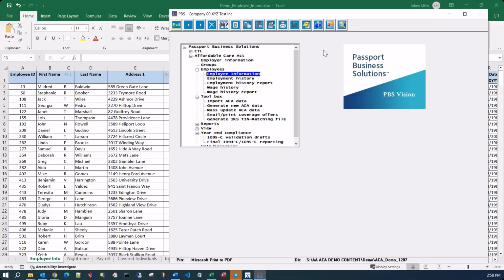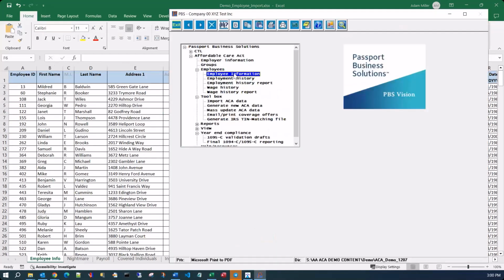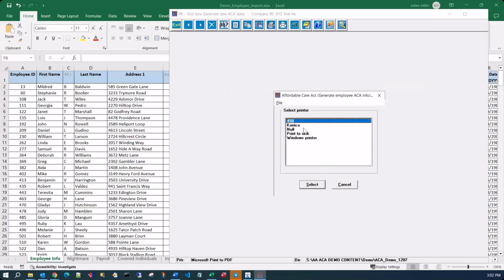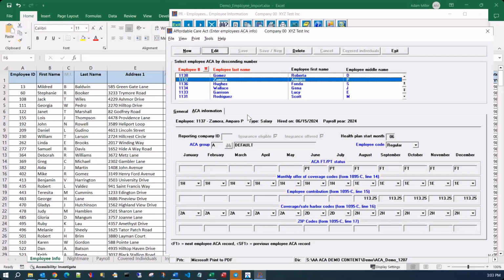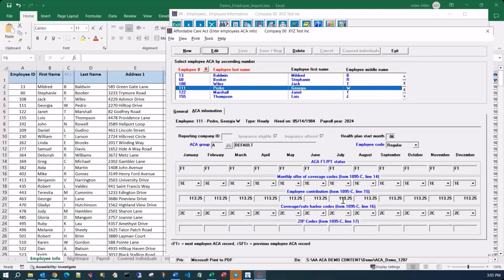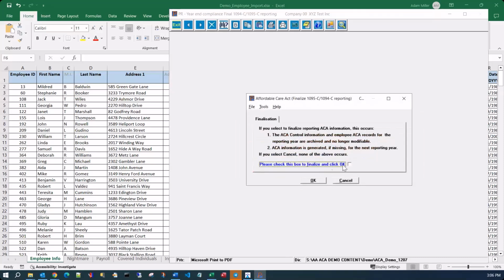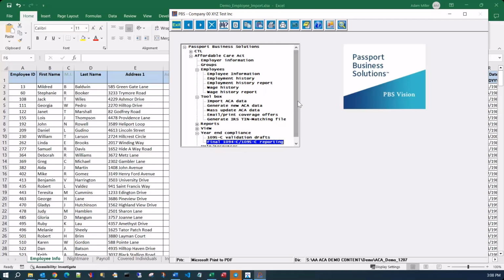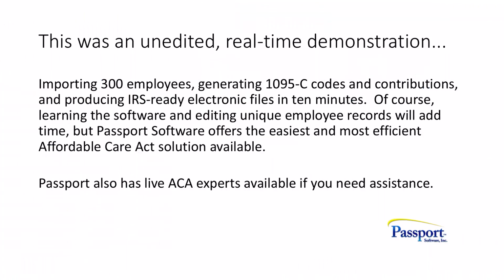Passport Software's ACA Software - From Spreadsheet to Ready to File in 10 Minutes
Passport Software's ACA software and services help simplify the entire ACA filing and compliance management process year-round. Our IRS-certified ACA software is comprehensive and easy to use. The Full Service option is even easier - just provide a spreadsheet with employee information, and we do the rest, including filing.

"It’s easy to import employee information into our IRS- certified ACA software. Start with a list of employees on a spreadsheet, with about 12 pieces of information, including name, city, state and zip – as opposed to some applications out there that give you a nightmare spreadsheet with 80 columns. For 300 employees, that would be an extra 14, 000+ cells.

Our ACA software imports basic employee information, and our powerful tools to make the process quick and easy. You then enter some basic information about which safe harbor you use and the default contribution you use, and the ACA software generates the ACA codes with a few easy steps.
There are a few options regarding the nature of your business and the status of employees, whereby you can generate codes and 1094/1095Cs quickly.

This only takes seconds for 300 employees. The software automatically recognizes termination dates, hire dates, and it automatically changes the code for you, when applicable. Our software allows you to update individually or implement a mass-update to codes if needed. Our ACA software makes filing and tracking employee data year-round easy."

Passport Software, Inc. helps companies streamline Affordable Care Act (ACA) management and compliance. ACA penalties can be incurred any time during the year so compliance requires ongoing attention, not just year end reporting. Our ACA Compliance Solution will provide you with the tools you need.